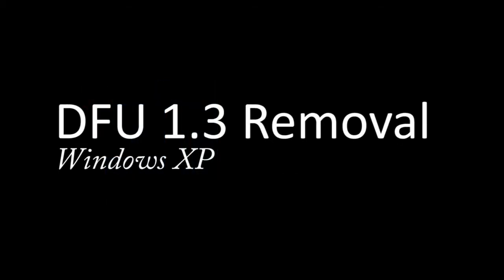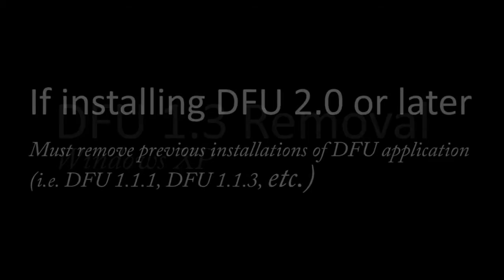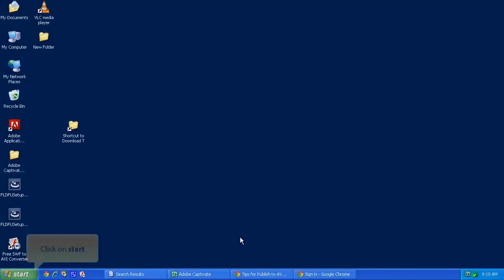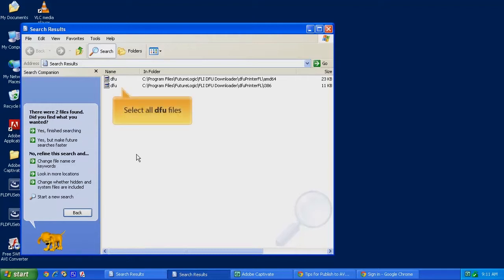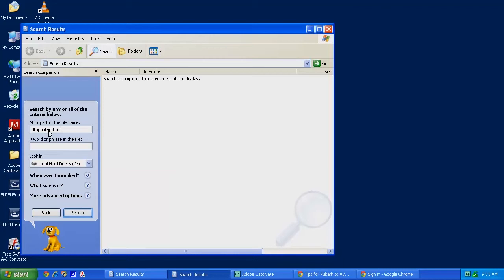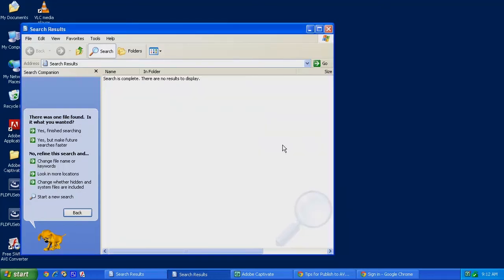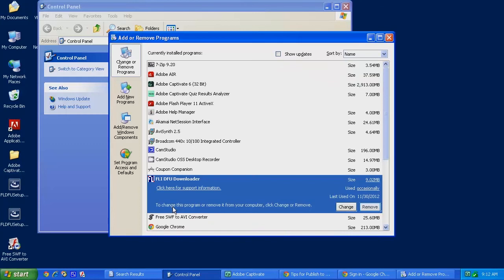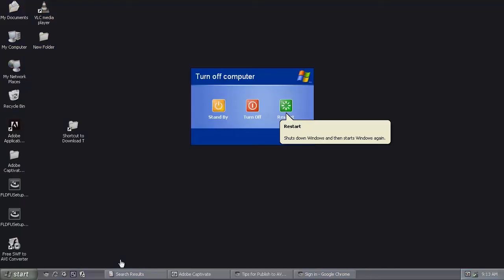Part 2 - FutureLogic Firmware Download Tool - Uninstalling DFU 1.X (video 2 of 6)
This is step 2 of 6. In this video, you'll learn how to uninstall any existing (old) FutureLogic Download Firmware Utility (DFU) from your Windows XP PC. This is a necessary step prior to installing the latest DFU software (i.e. DFU version 2.2.3 or later).